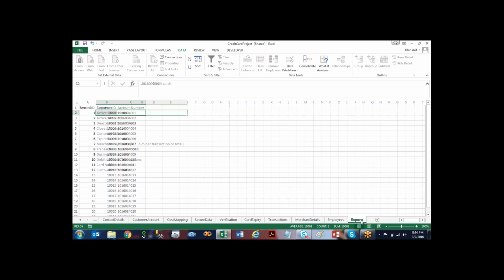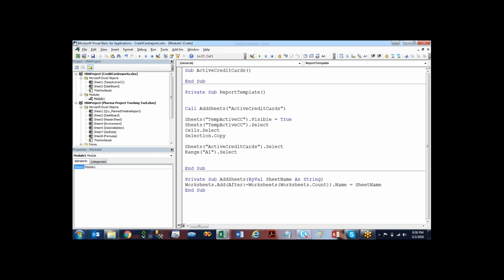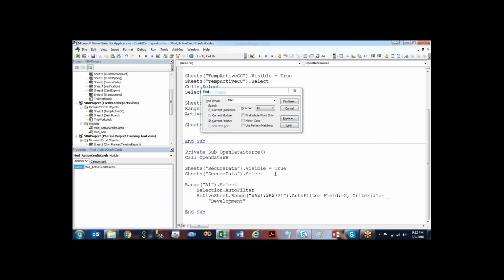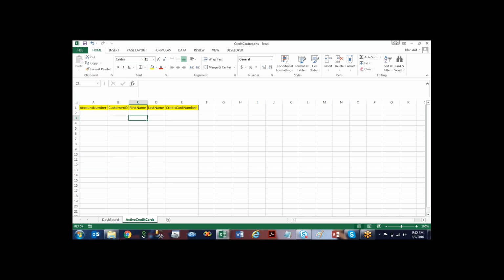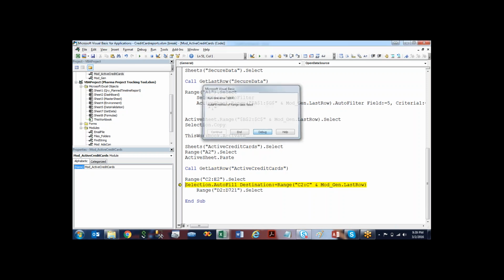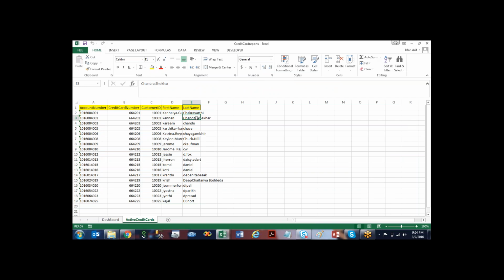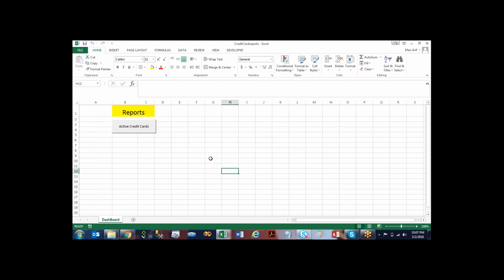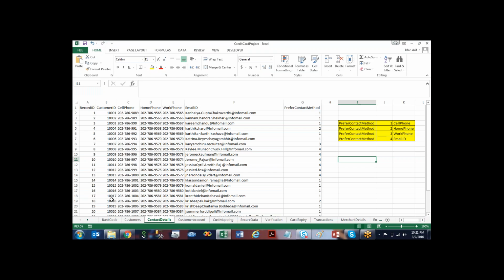2016 03 02 20 43 arif s Meeting